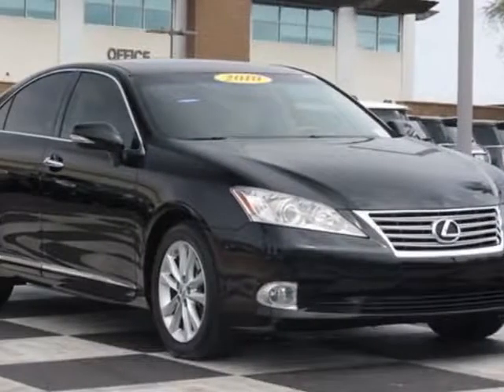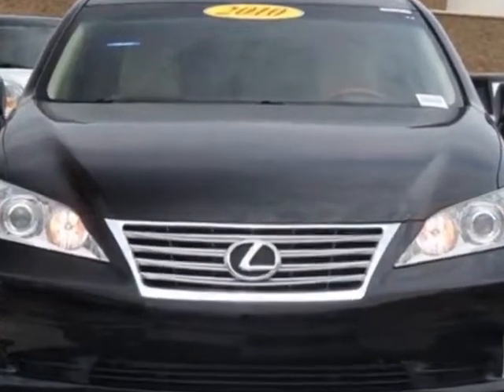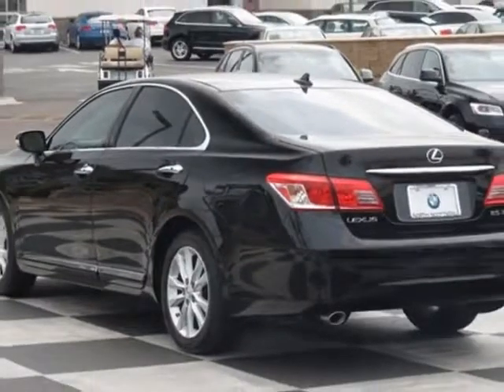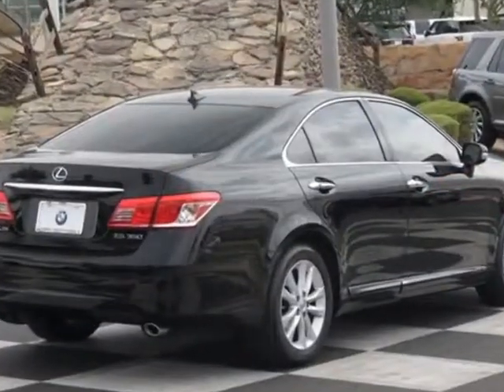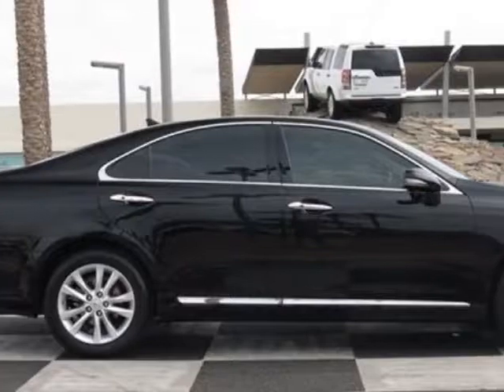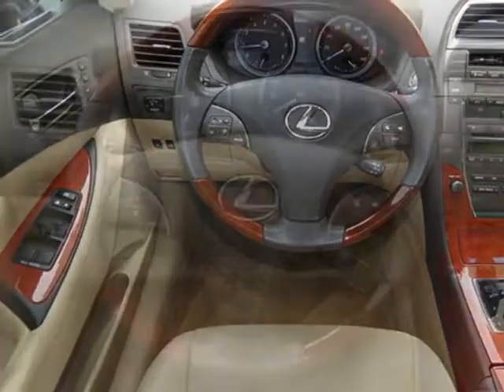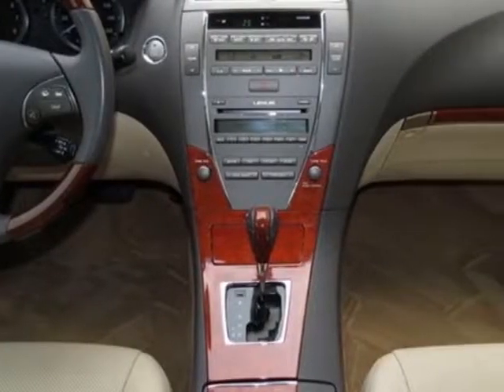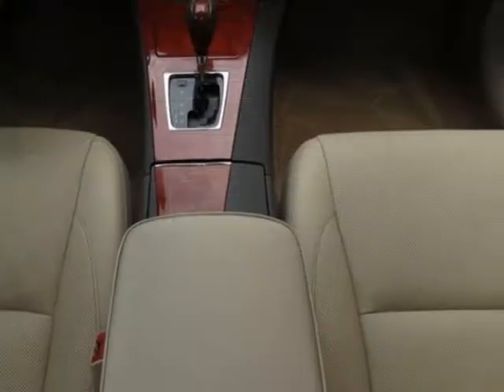2010 Lexus ES 350 4dr Sdn Sedan - Phoenix, AZ